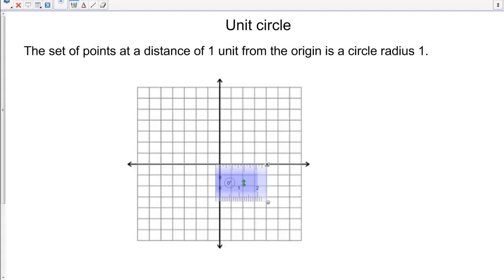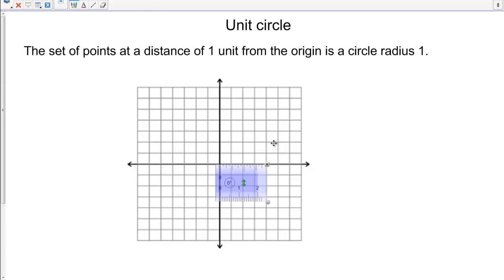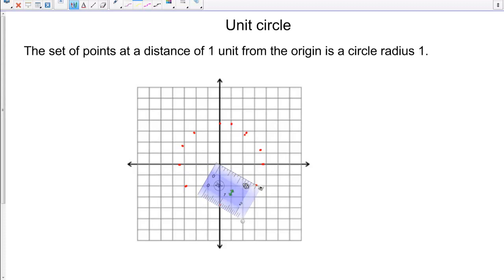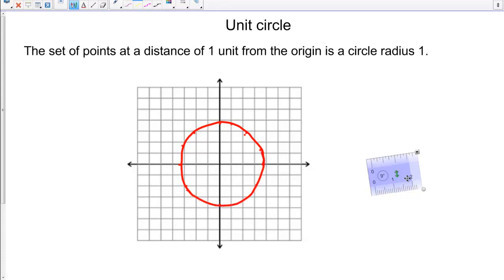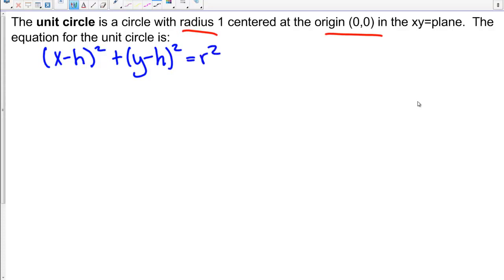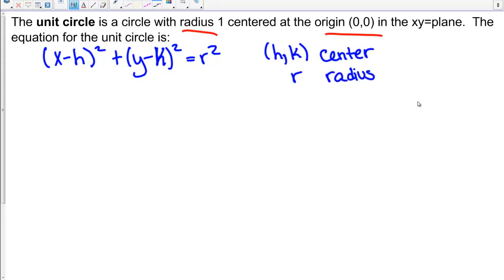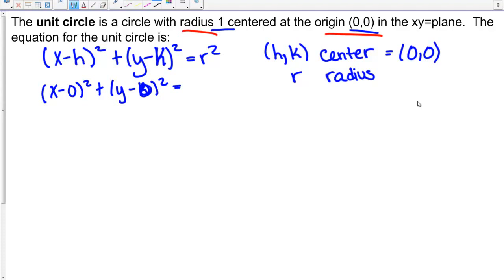Introduction to the Unit Circle